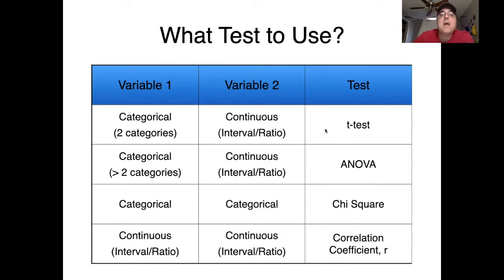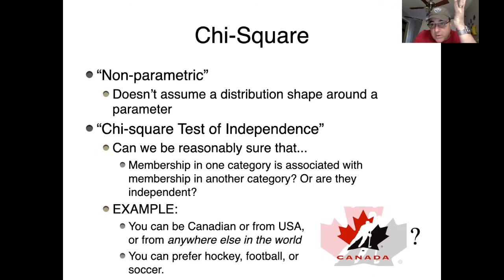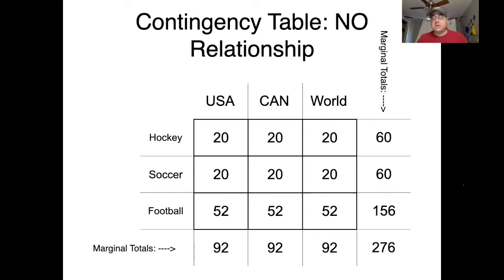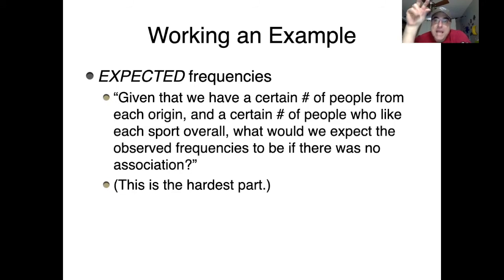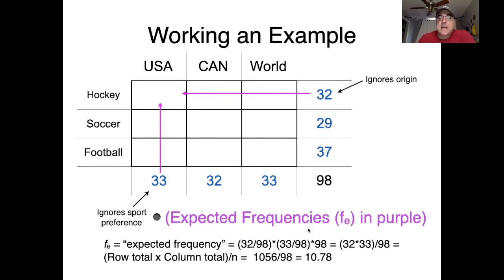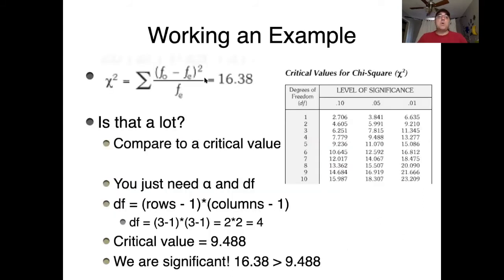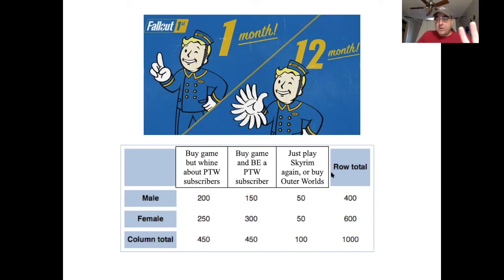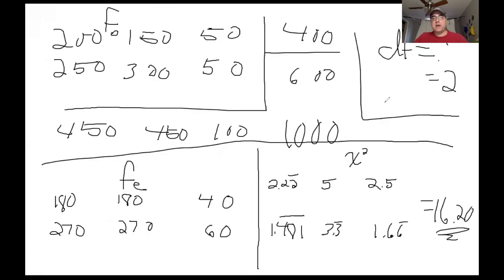Psych 300 Chi Square